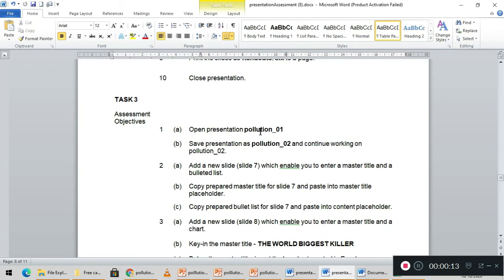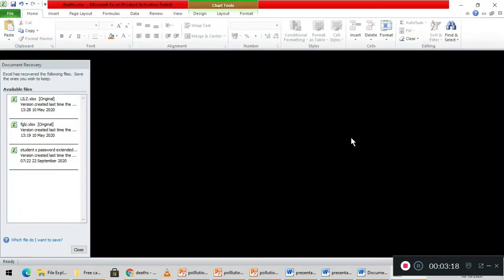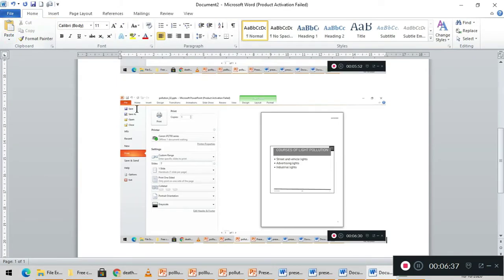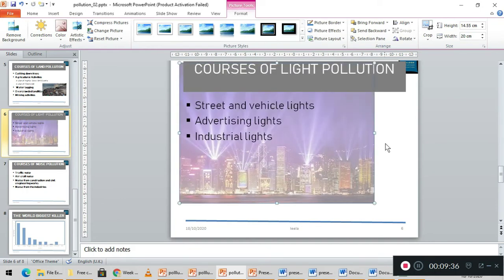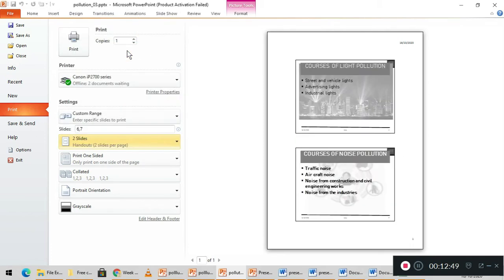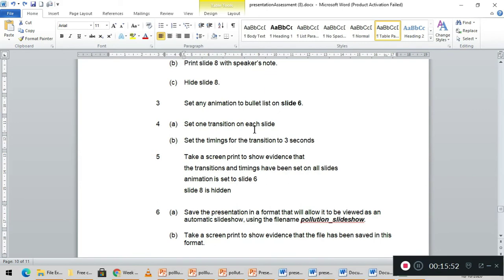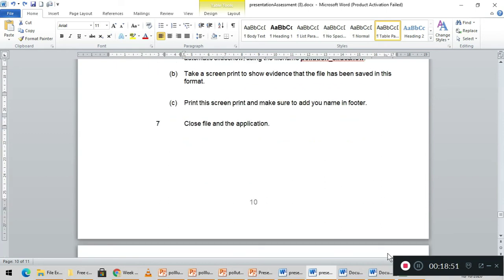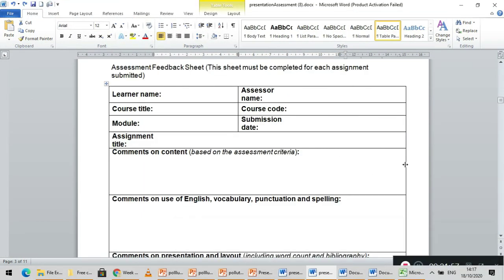Level 2 PPT Assessment Part 2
FGLZ , LILZ - Newham Fe College